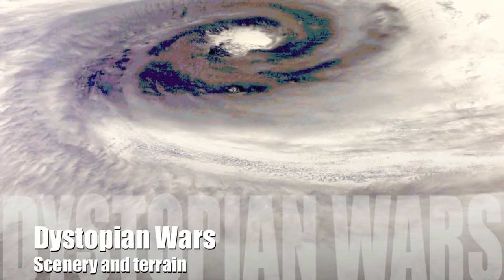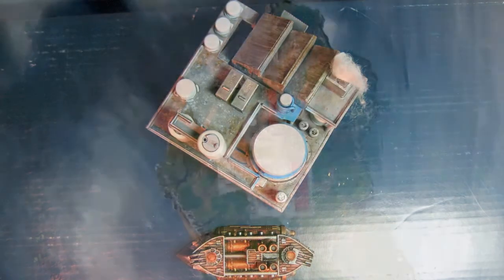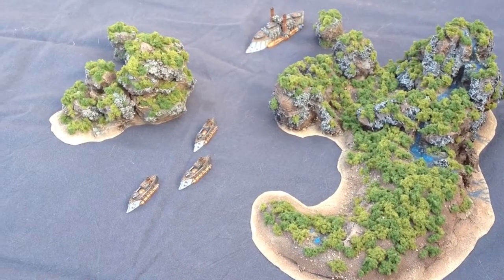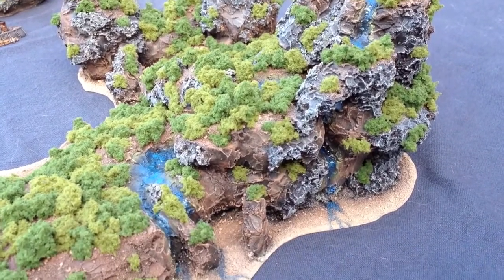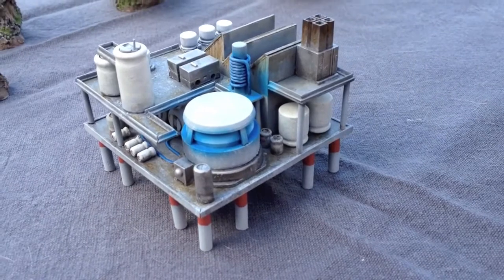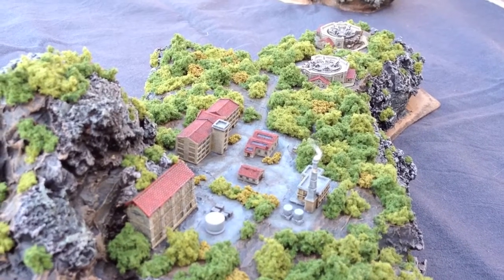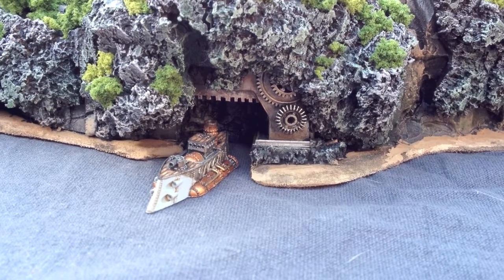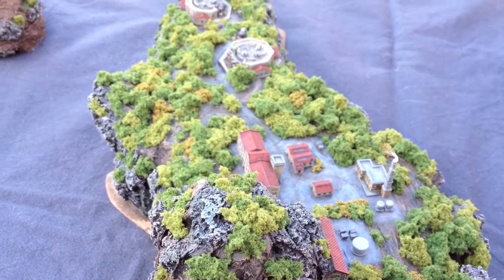Dystopian Wars - Scenery and terrain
Here is my collection of scenery and terrain for Dystopian Wars.